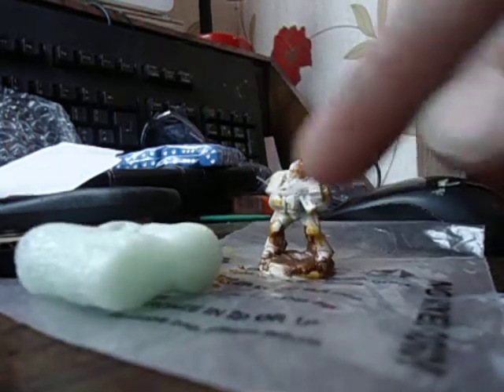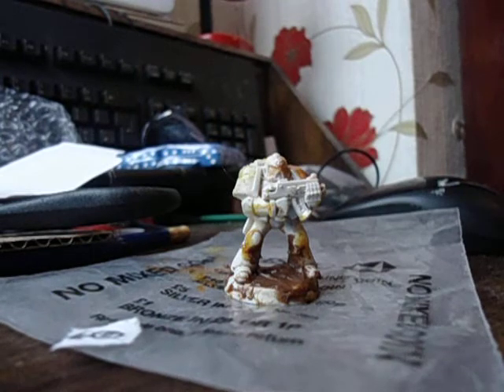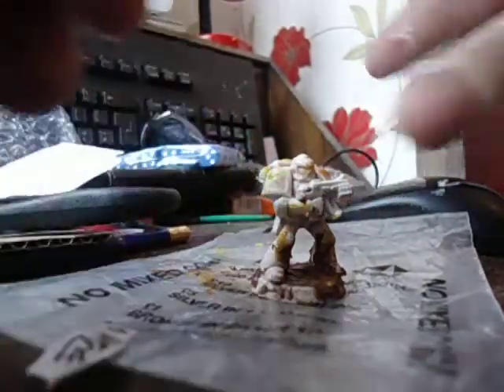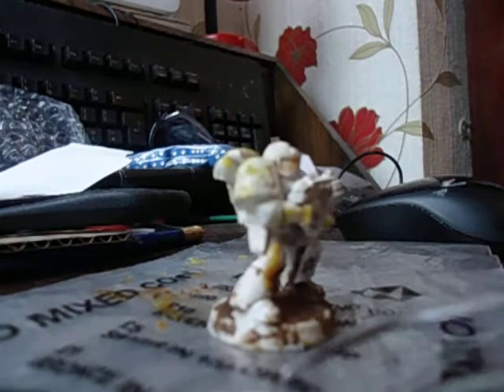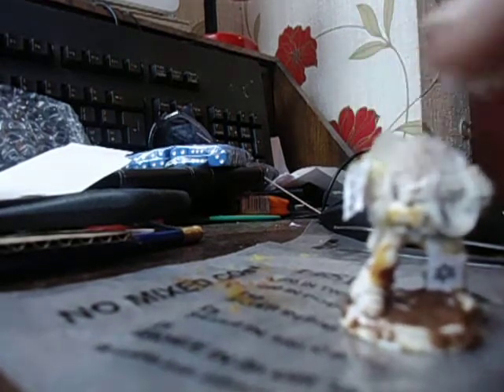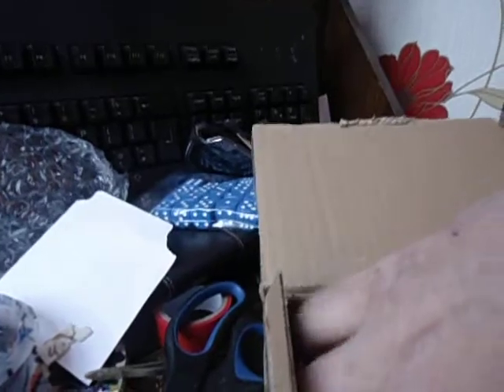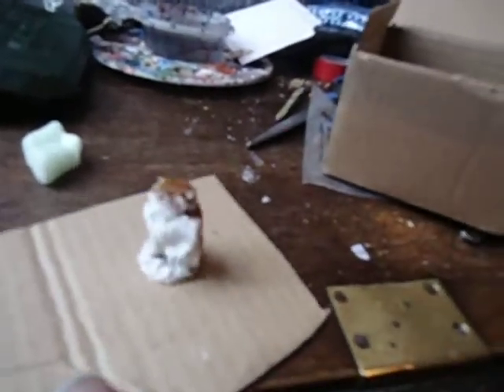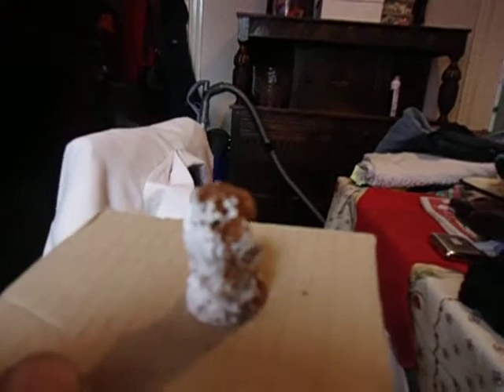pezzapoos weathering tutorial,by gum